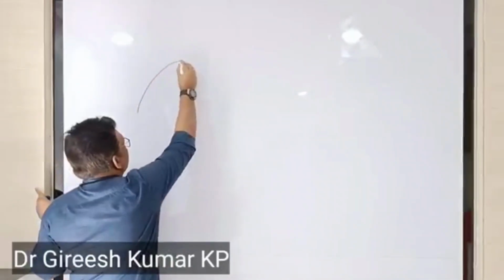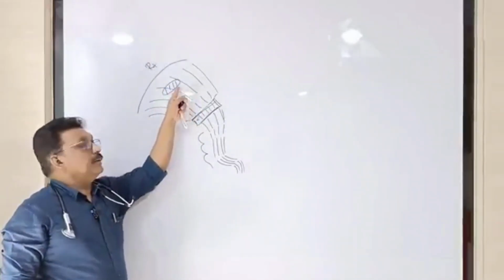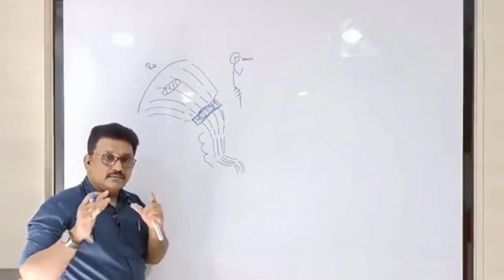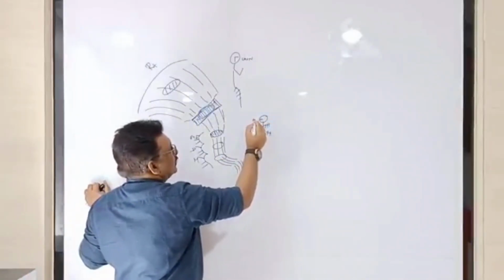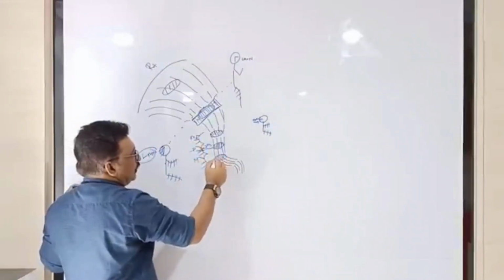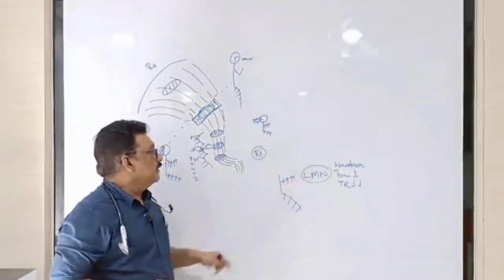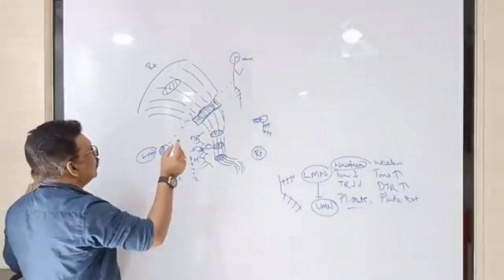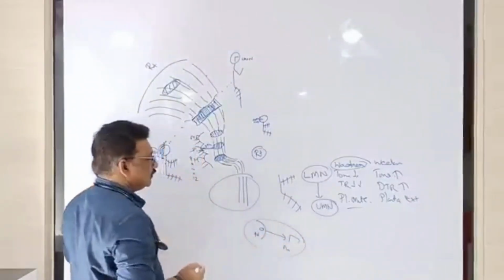CNS Lesion Localisation by Dr. Gireesh Kumar K P || Simplified Version # AETCM